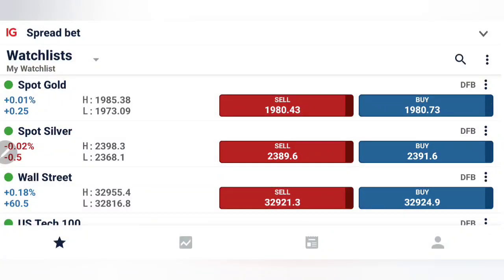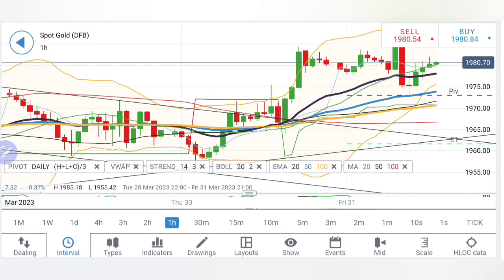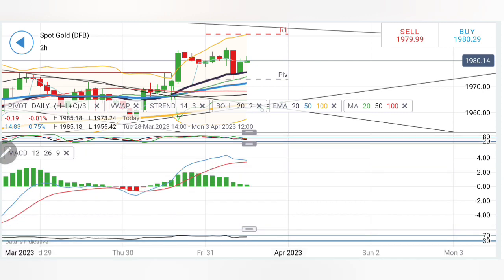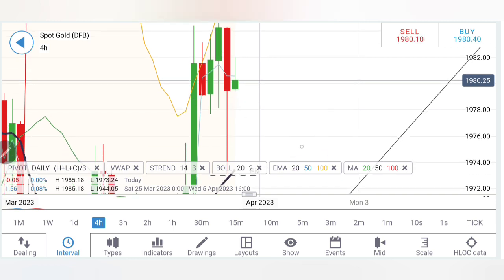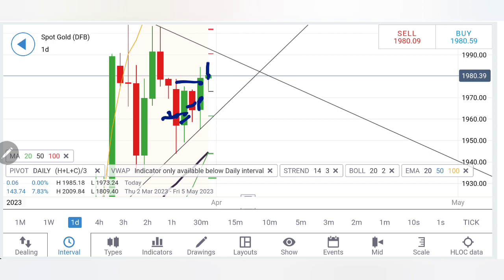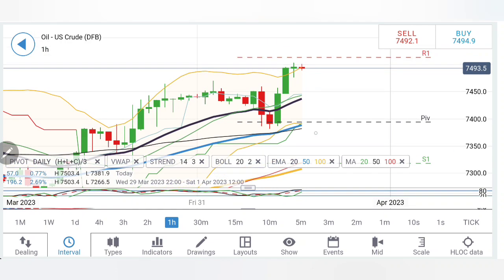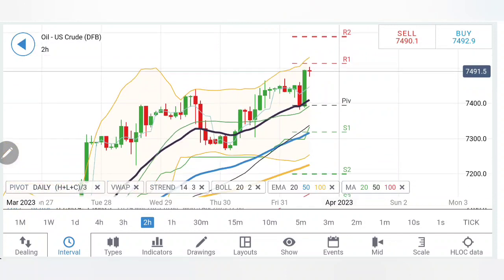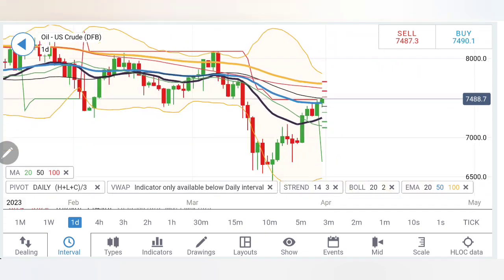Gold Price Prediction For 31 March | Crude Oil Price Targets Today 31 March| XAUUSD & WTI ANALYSIS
Hello Everyone,

1. What distinguishes the XAU and USD?

2. What does "Gold ETF" mean?

3. Why would someone use the trading pair XAU/USD?

4. What frequency do XAU/USD pairs trade?

5. How does trading in XAU/USD work?

6. Why is xauusd used?